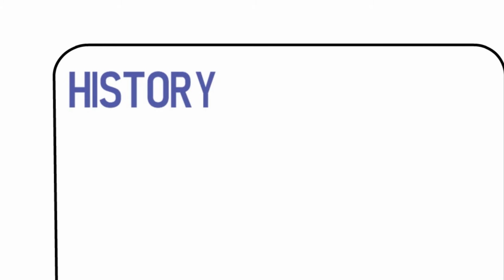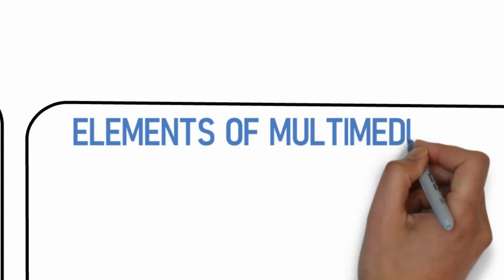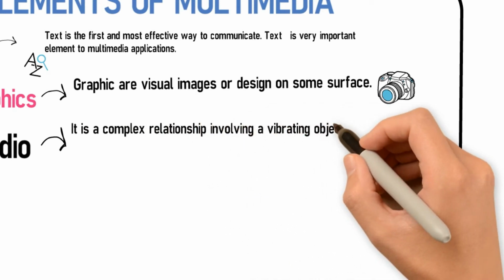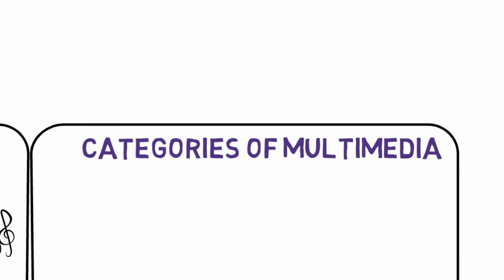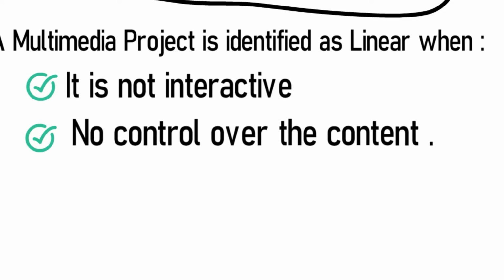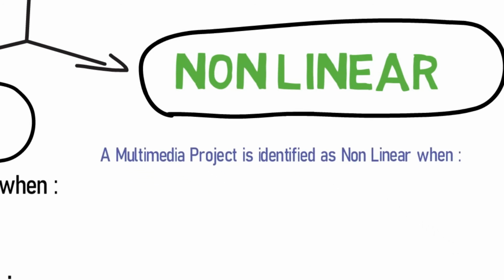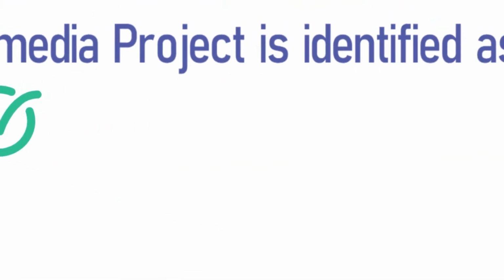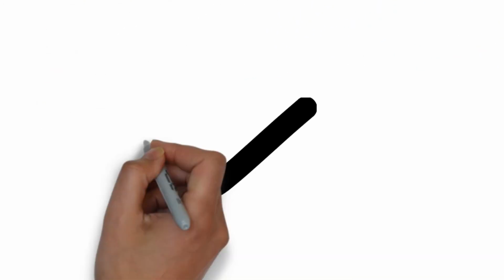CHAPTER1 INTERACTIVE MULTIMEDIA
THIS VIDEO ABOUT INTRODUCTION TO MULTIMEDIA